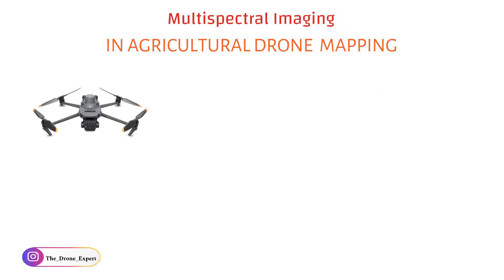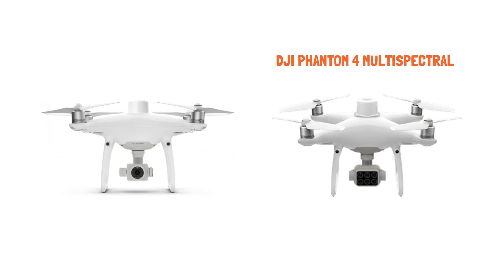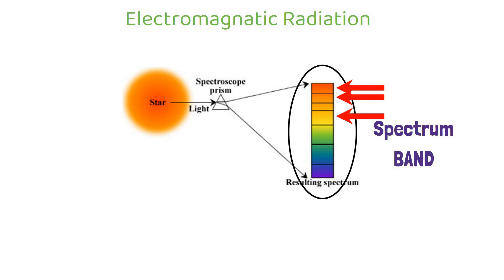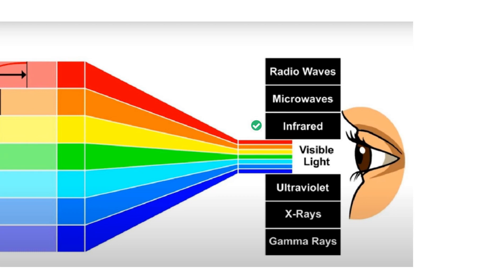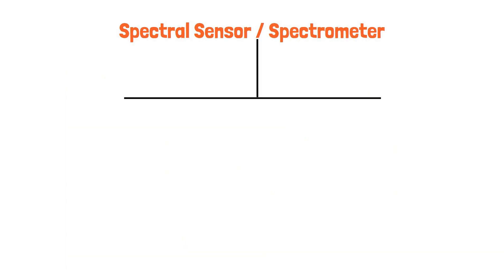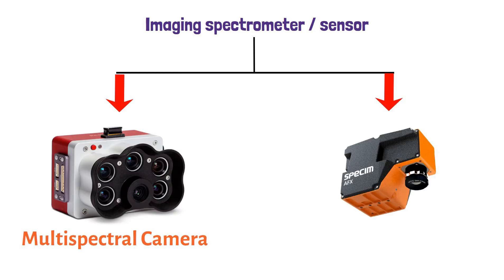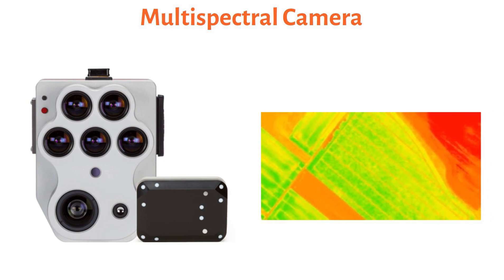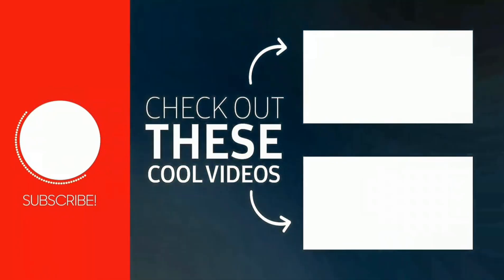Multispectral Drone Survey English Video-1 || Basics of Multispectral Camera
1- BOYA MIC
2- Tripod
3- Tripod Mini
4- Voice Recording Mic
5- Green Screen
6- LG Monitor
7- Nvidia GeForce

.VIDEO-1.

.Want to learn with Us.
Here are some of our best courses for Beginners

2- Image processing and 2d and 3D model building using drone -

3- Learn to Professionally GeoTag Your Drone Video in Hindi